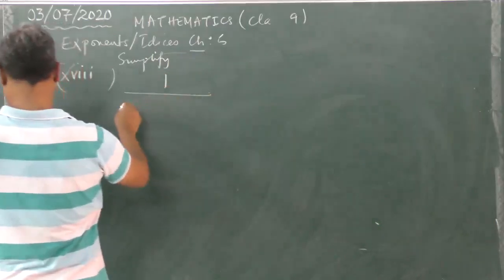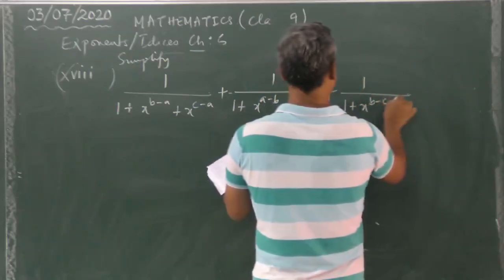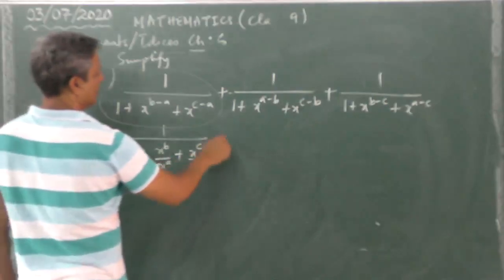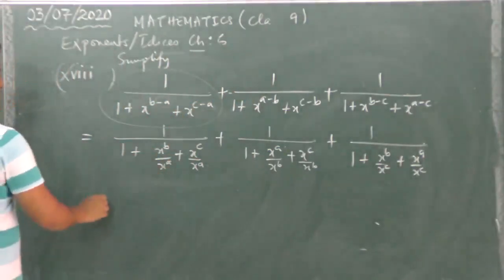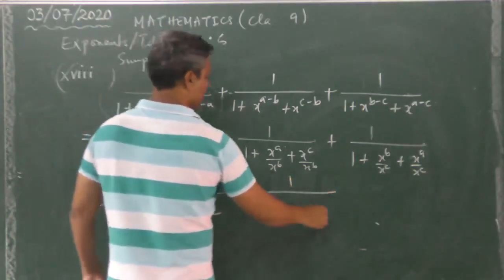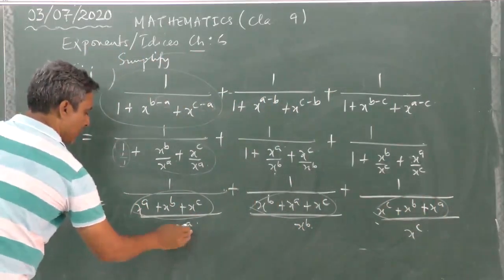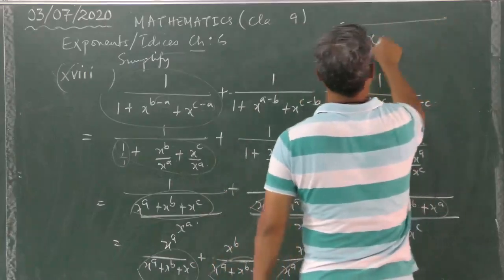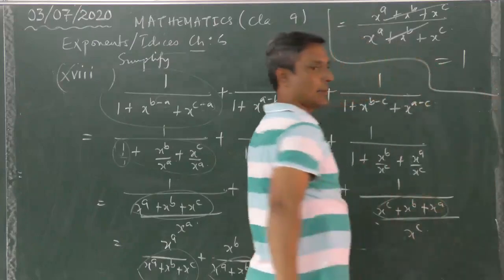1.4 | 03-07-2020 | Class : IX| MATHEMATICS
Mentor :  MR E.A . FRANCIS
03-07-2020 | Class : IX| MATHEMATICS